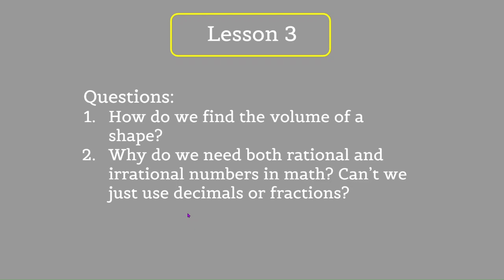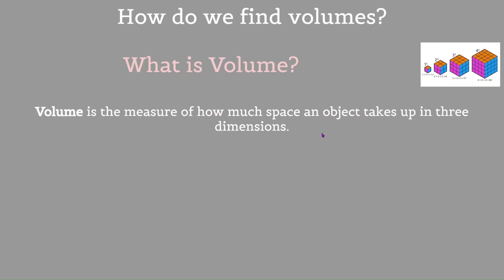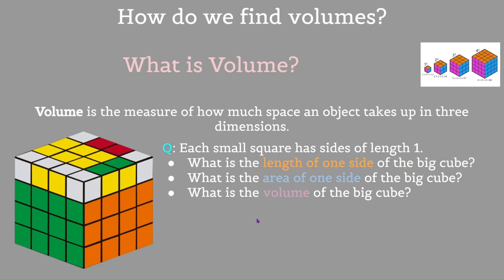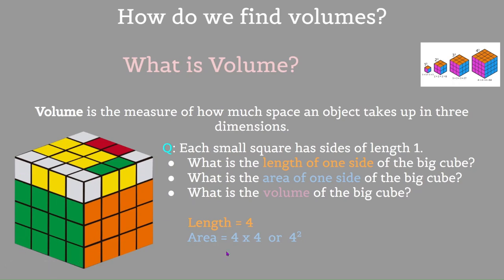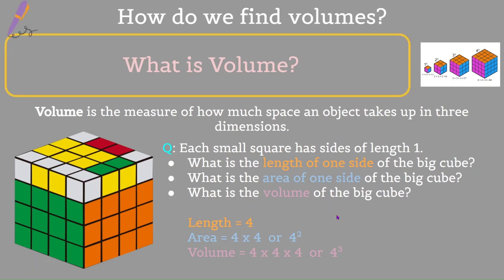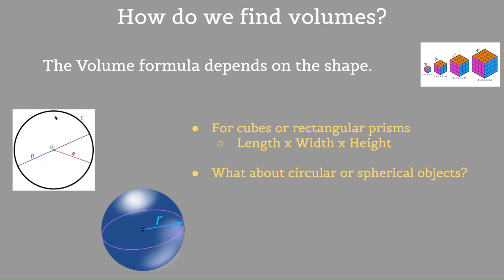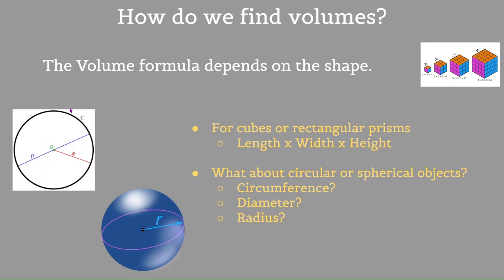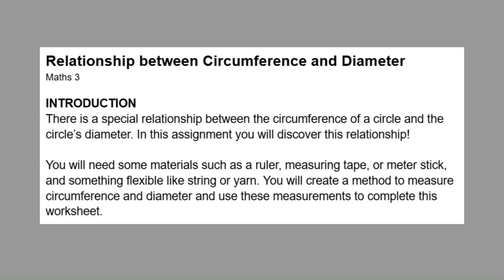Maths 3 - Lesson 3 - Part 1